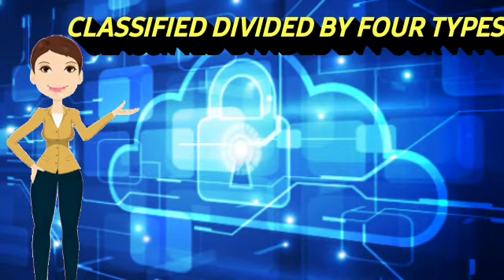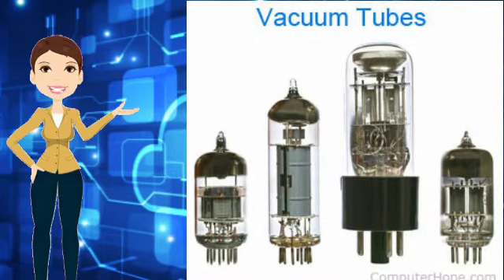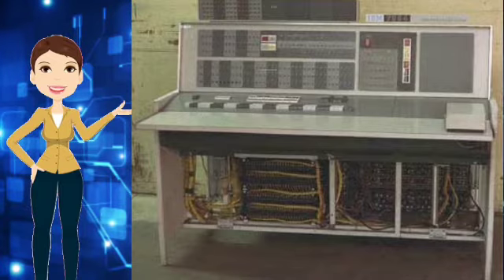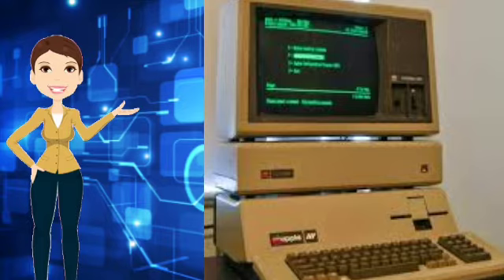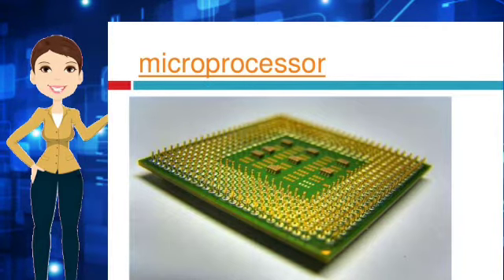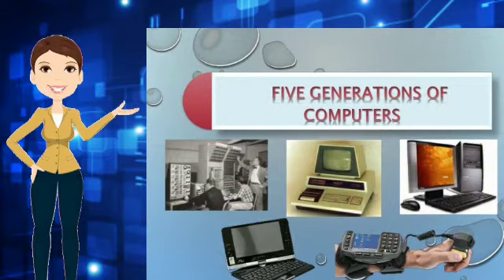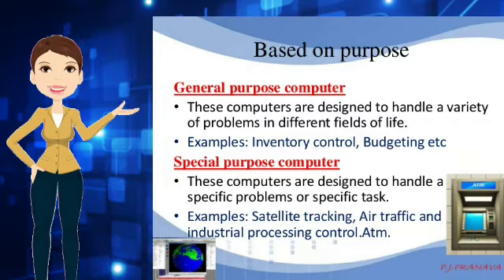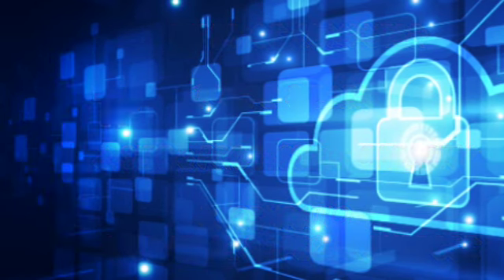TYPES OF COMPUTER _part 2 // By Miss. Rehmathunnisa